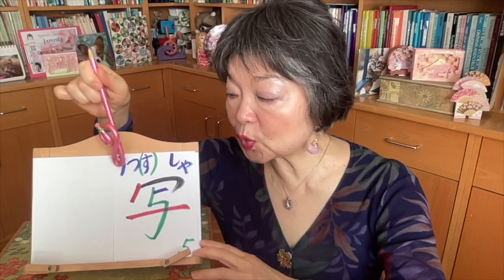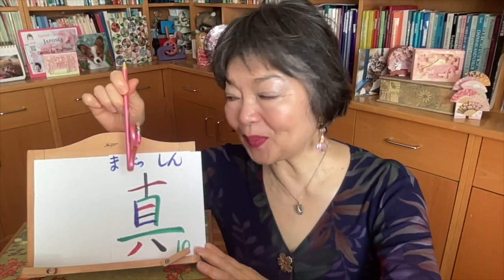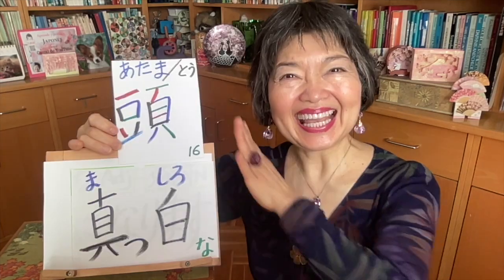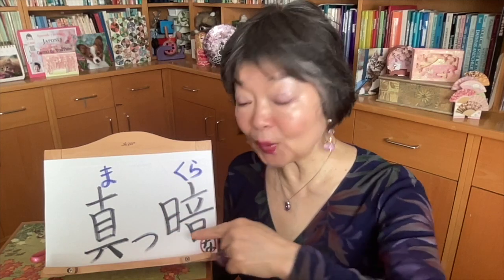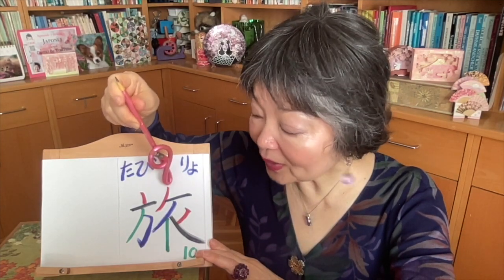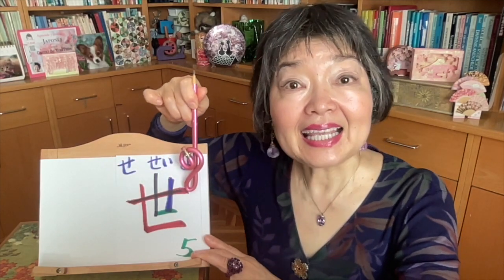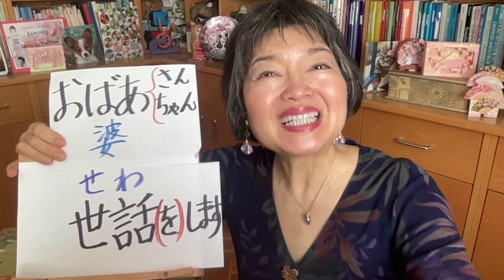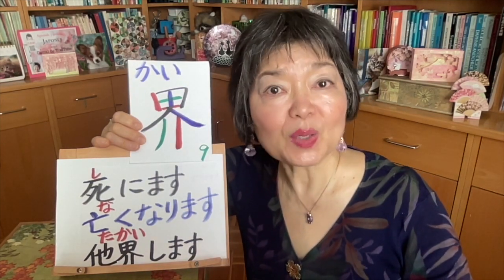KANJI 漢字(HOBBIES) Part 2, JLPT N4-10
Let’s continue this kanji serie with 5 new Kanjis of JLPT N4 related with HOBBIES.This time we’ll talk about 写真(Photography) ,  旅行(Travel), 世界 (World) and as always, more combinationes of KANJIS (熟語 ) and the stroke order to be able to write them as beautifully as possible.

1500 Japanese Vocabulary words for the JLPT N4

１）来年、世界中を旅行したいです。
２）私の趣味は動物の写真を撮ることです。
３）今朝、真っ赤なリンゴを５個（五つ）買いました。